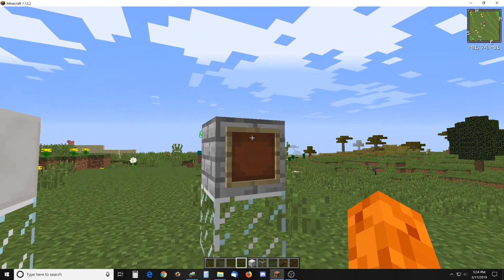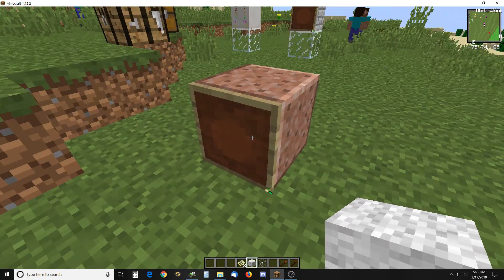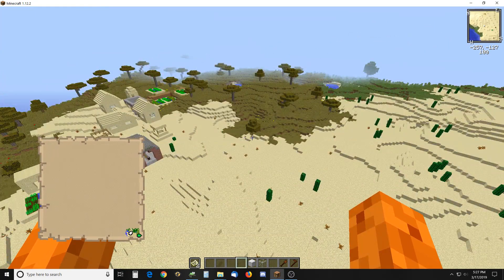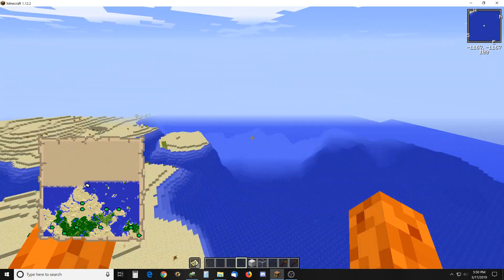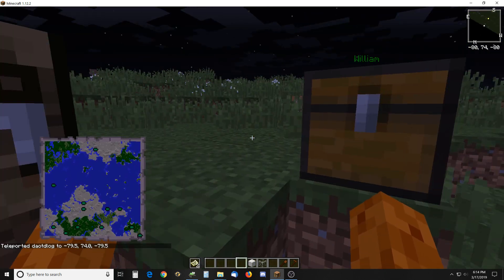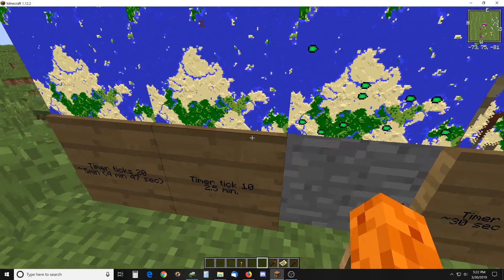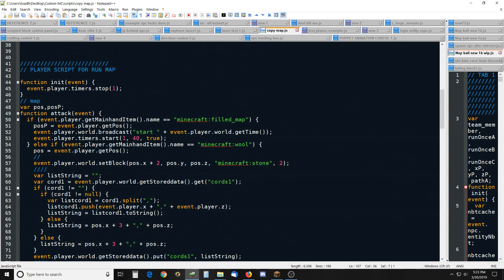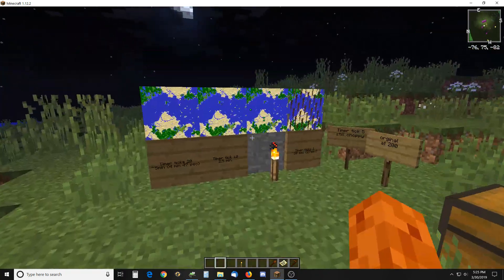Minecraft Custom NPCs 1.12 Full map in under 5 minutes